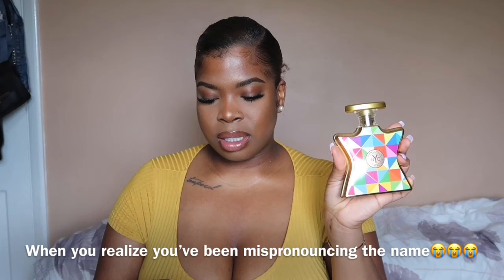5 PERFECT FRAGRANCES FOR SPRING SUMMER 2021💐🌷☀️ | BOND NO9, MEMO, ZERJOFF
These are 5 of the many fragrances I will be wearing this spring/summer

Perfumes;

Bond no9 - Astor place

Montale- intense tiare

Rasasi-Jasmine wisp

Memo- sintra

Zerjoff- Erba pura